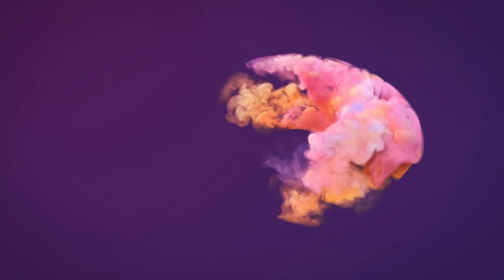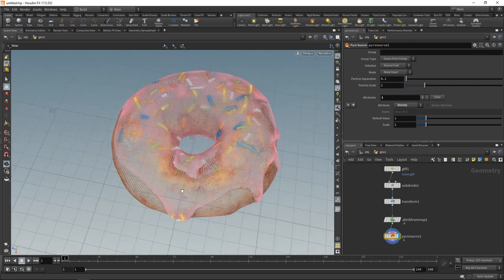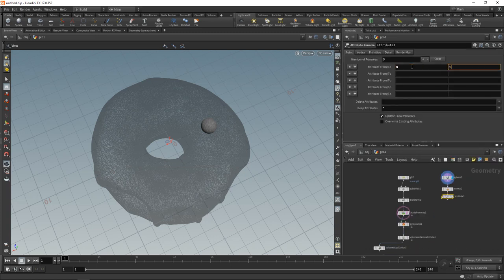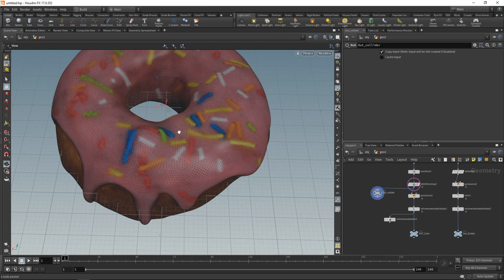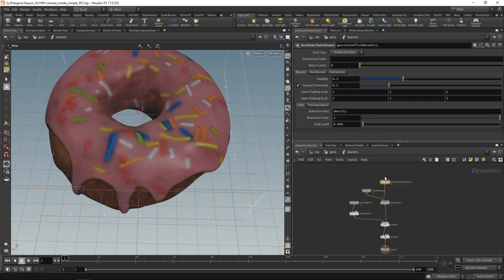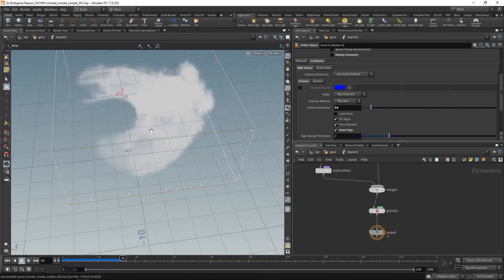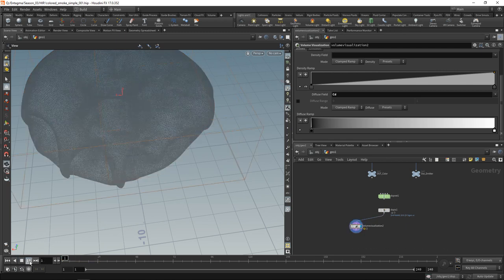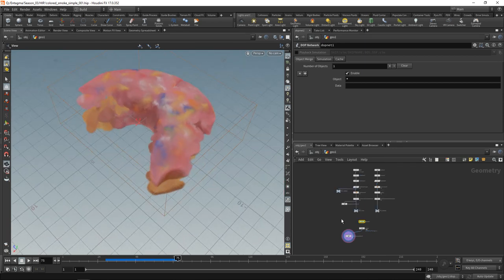Houdini 17 Quicktip: Colored Smoke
00:35 - Loading The 3D Scan Using GLTF
01:53 - Sourcing Color From The 3D Scan
03:12 - Setting Up The Smoke Emitter
05:35 - Building The Simulation Network In DOPs